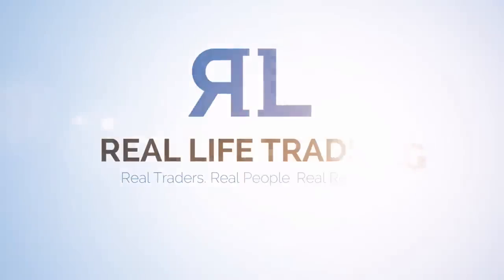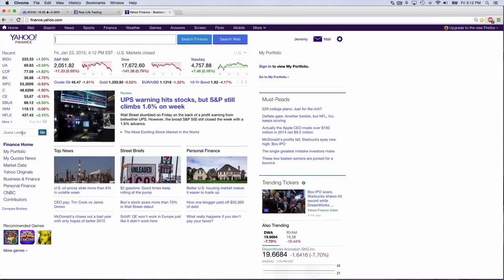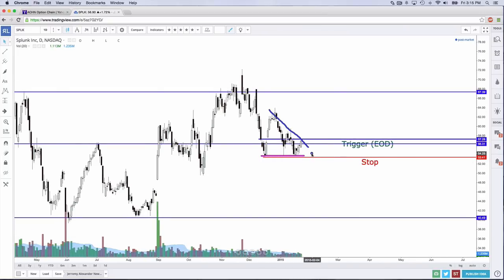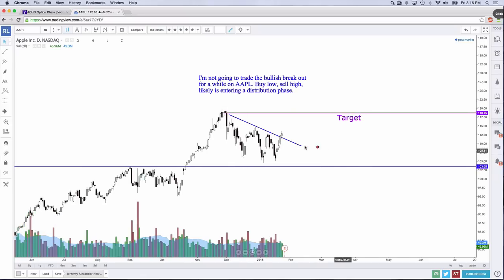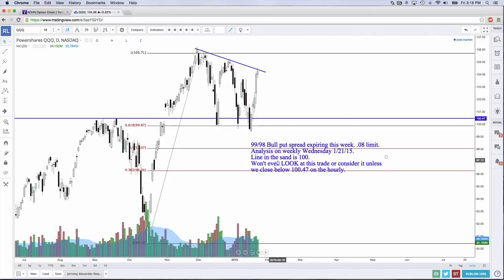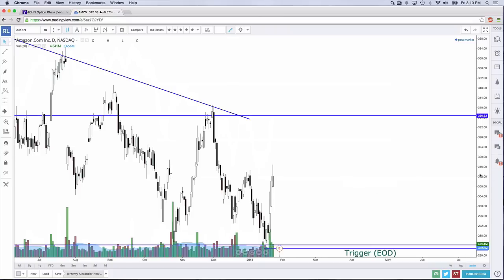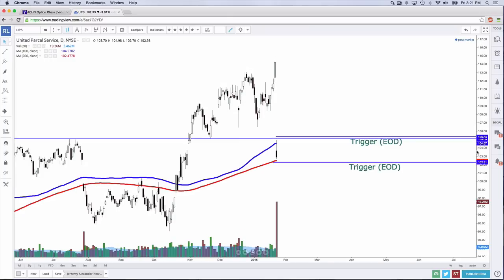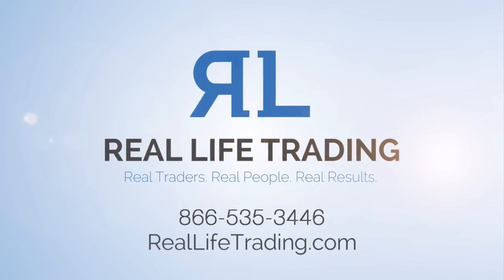Real Life Stock Review 1 23 15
Jerremy Alexander Newsome reviews a few gaps on the day trades along with the general market and AAPL of course. To catch the interview he mentioned, here it is.